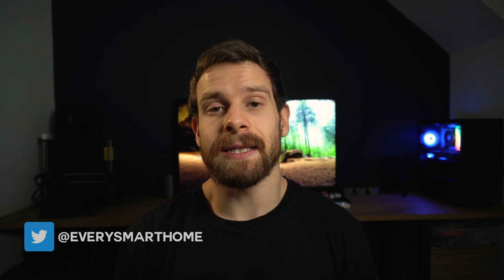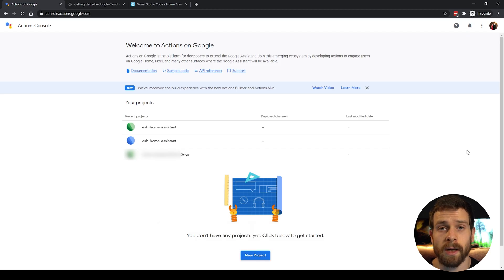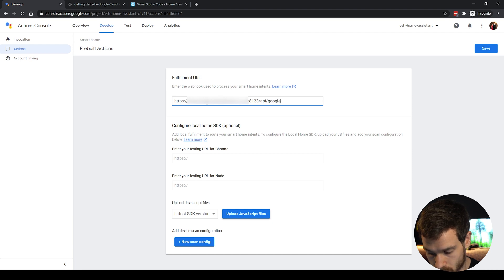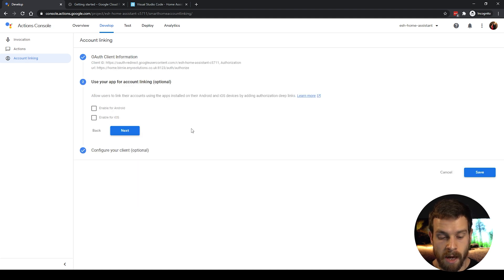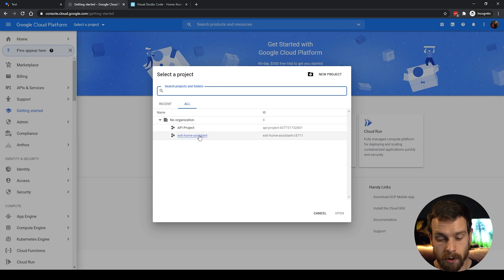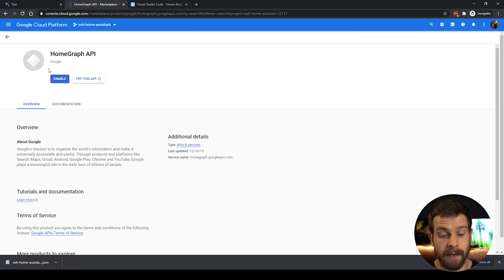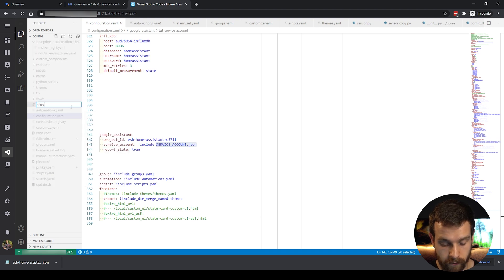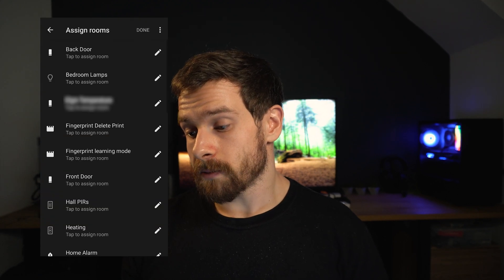Google Home with Home Assistant Local for FREE Without Subscription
Today I will show you how to integrate Google Home/Google Assistant with Home Assistant which will allow you to control all of your Home Assistant connected devices with your Google Home or Nest speaker, all done for free without a cloud subscription.

Of course if you'd like to support the Home Assistant project and avoid doing these steps, check out Nabu Casa:

EVERYWHERE YOU CAN FIND ME:
Everything Smart Home Community Discord: